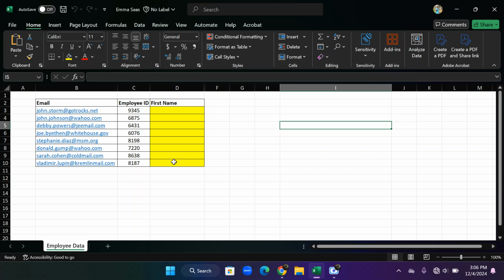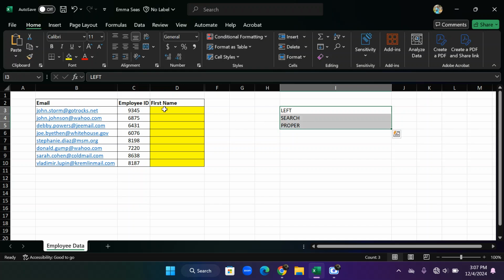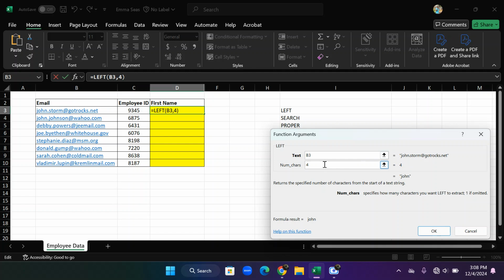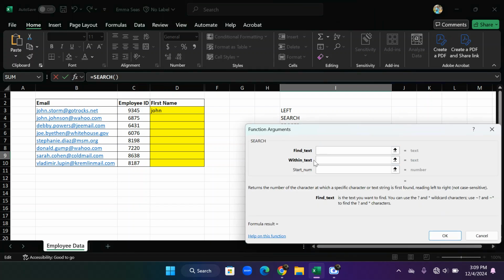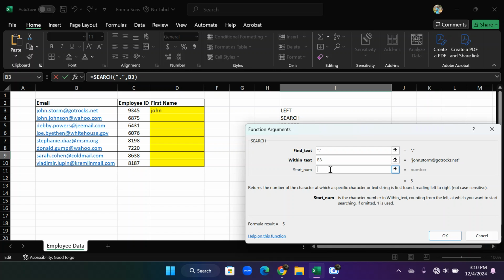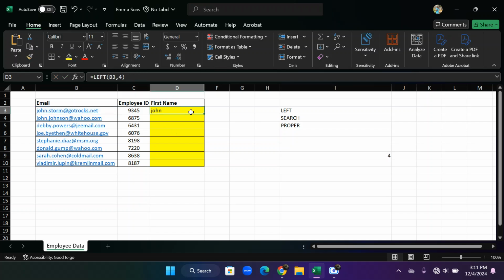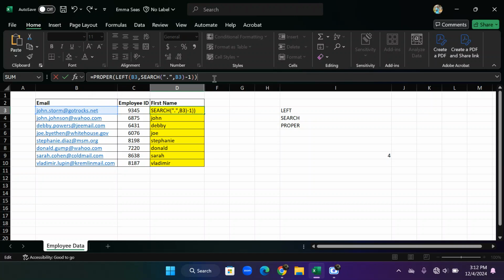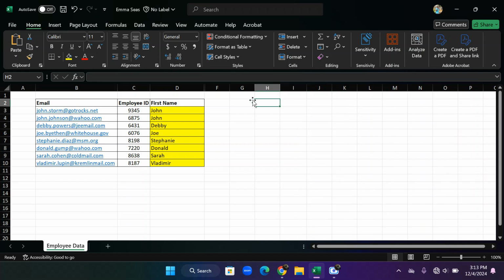Extract First Names From Emails in Excel (Flash Fill or Formula)